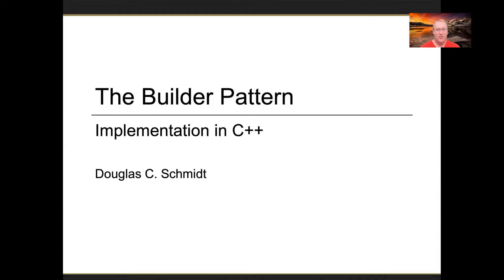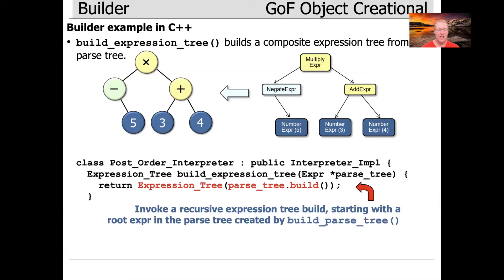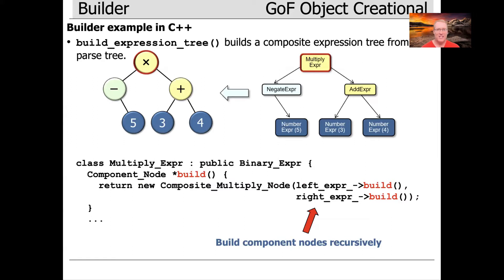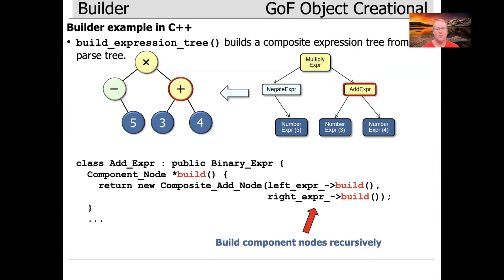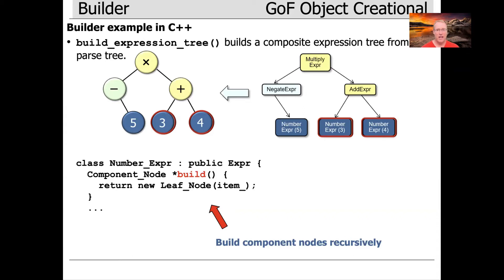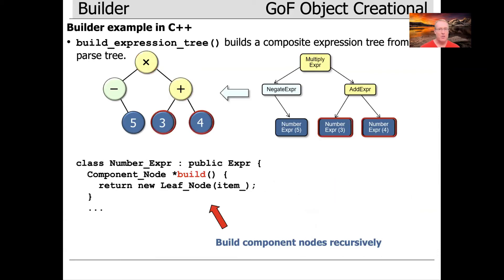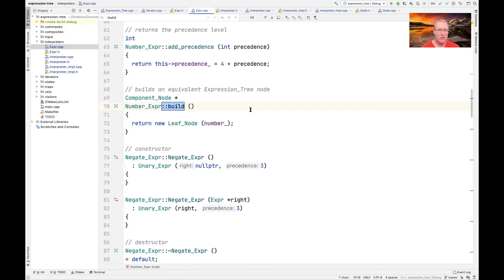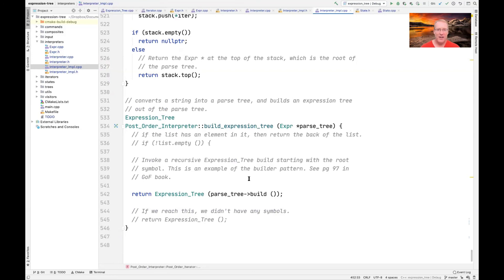The Builder Pattern (Part 3)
This video walks through the implementation of the Builder pattern in the context of the expression tree processing app case study.